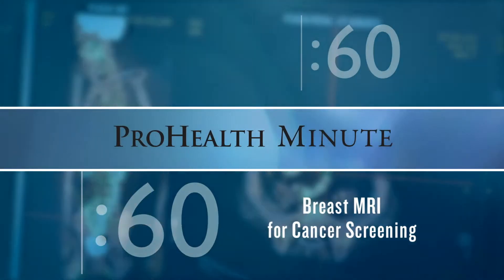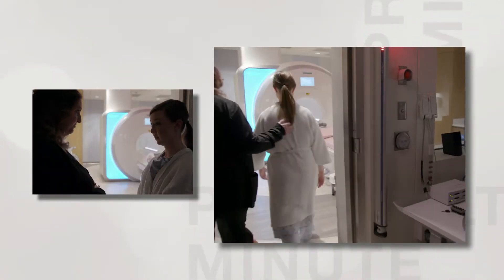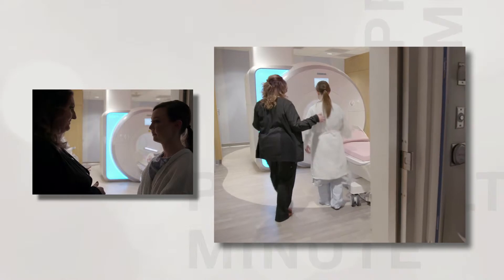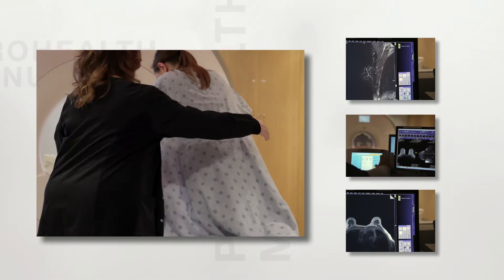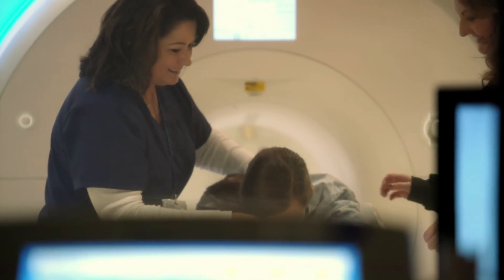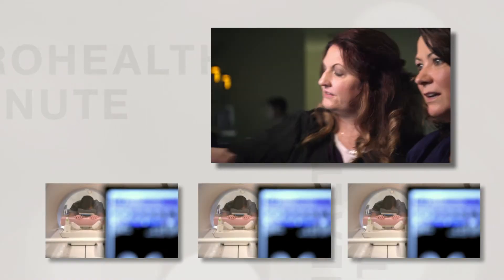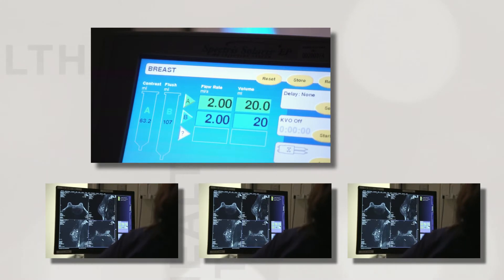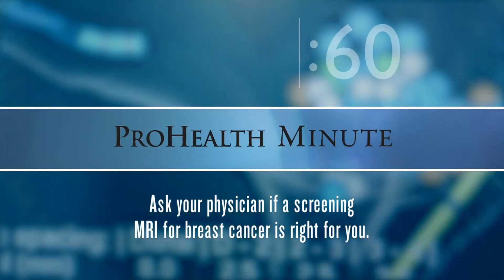ProHealth Minute: Breast MRI for Cancer Screening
Women known to have dense breast tissue or be at a higher risk of breast cancer may be ideal candidates for MRI breast cancer screening. The test takes ten minutes or less and captures hundreds of images.

MRI is very sensitive and provides radiologists with greater detail than conventional mammography alone, allowing them to detect breast cancer earlier.

Ask your primary care provider if a screening MRI for breast cancer is right for you. Screening is available at ProHealth Oconomowoc Memorial Hospital and ProHealth Medical Group in Pewaukee. Consult with your health plan to verify coverage.